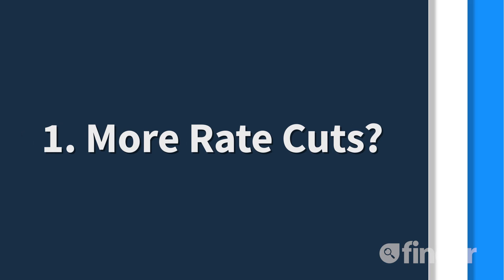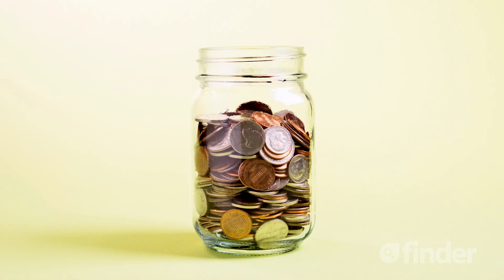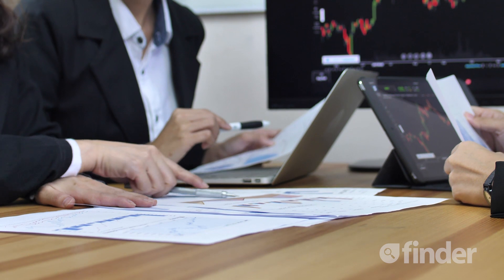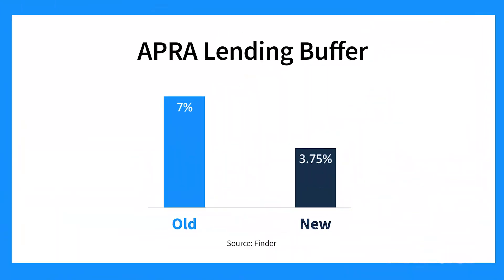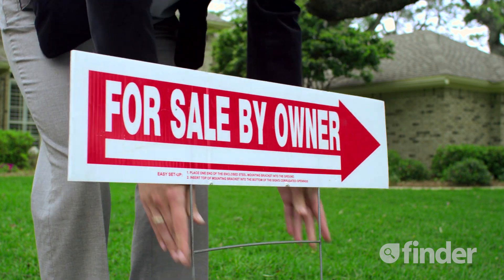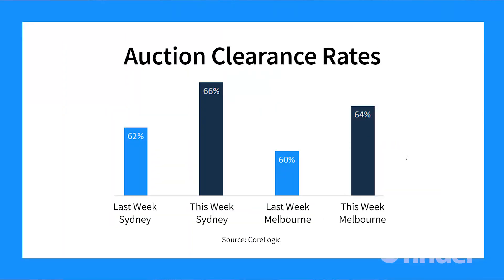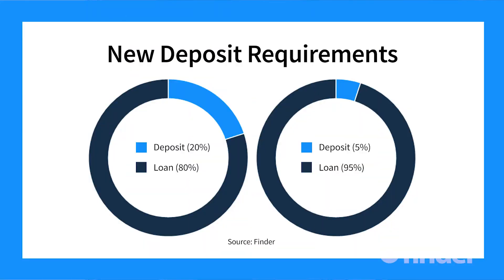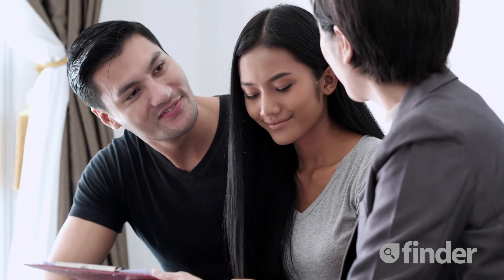Does the RBA rate cut affect Australia's property market? | June 2019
It’s been nearly 3 years since the RBA last cut interest rates, but after 34 months the Reserve Bank of Australia decided to lower the cash rate by 25 basis points to 1.25 per cent.

Read our full analysis and Finder's RBA Cash Rate Survey™ of some of Australia's brightest minds in economics and property.

Finder’s Insights Manager Graham Cooke breaks down how the latest RBA announcement will affect regular Aussies, including mortgage-holders and investors and prospective first home buyers.